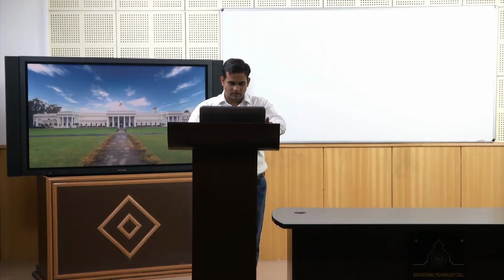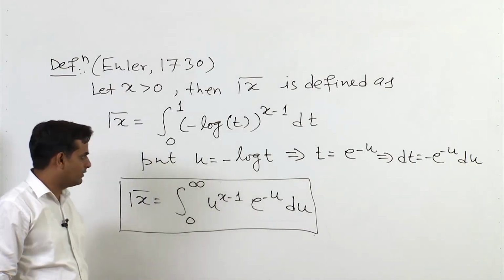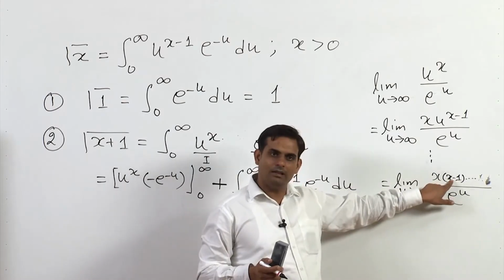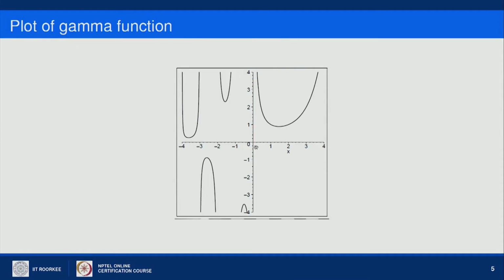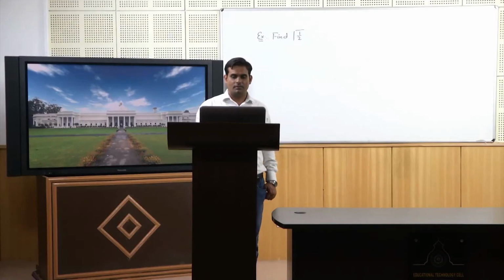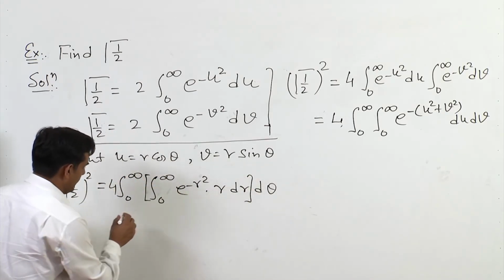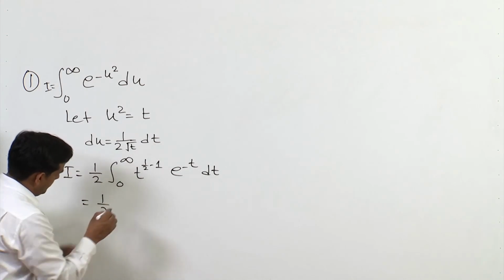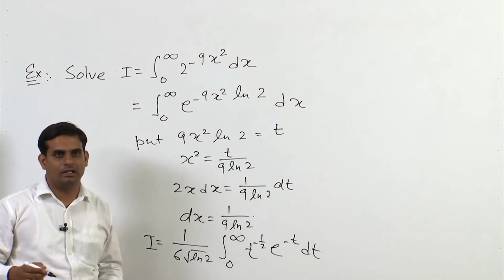Introduction to Gamma Function